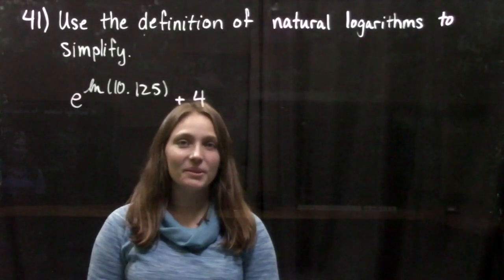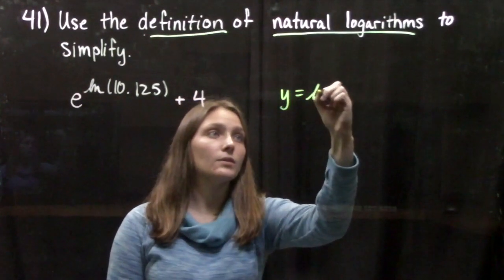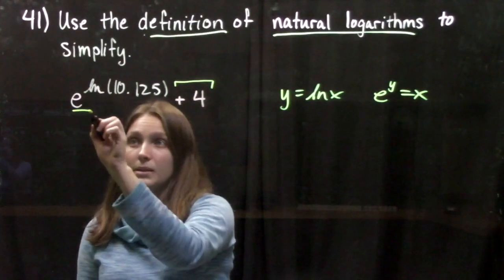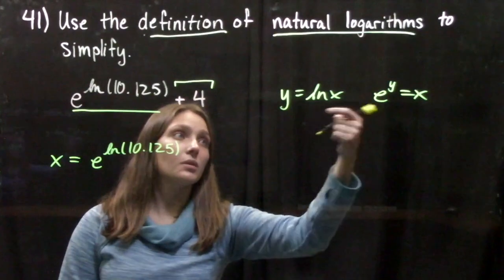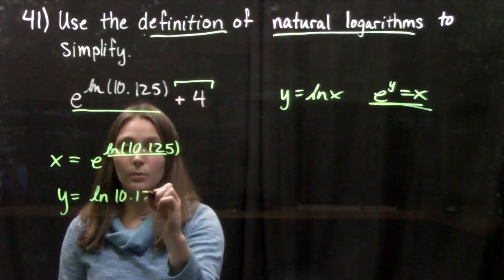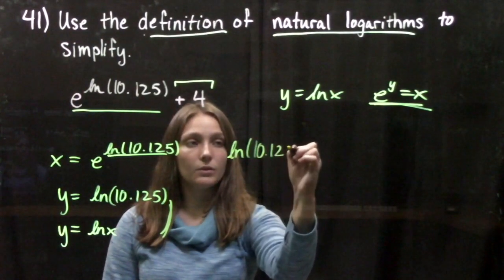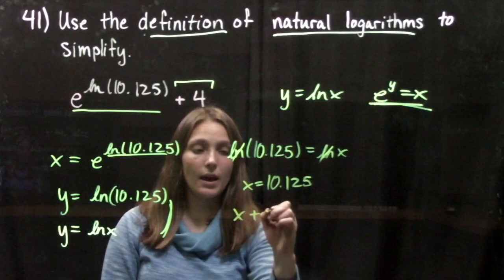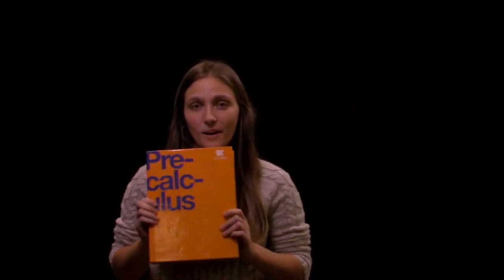4.3 Logarithmic Functions #41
This video reviews how to use the definition of common and natural logs to simplify. It demonstrates #41 in section 4.3 from the PreCalculus textbook published by OpenStax.